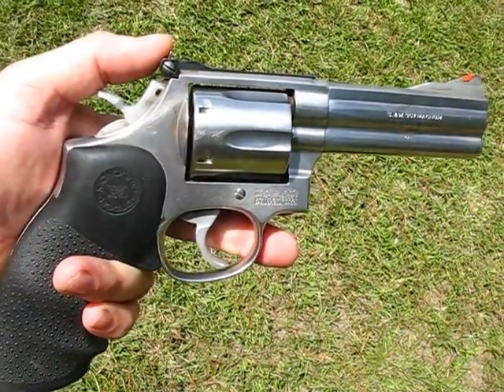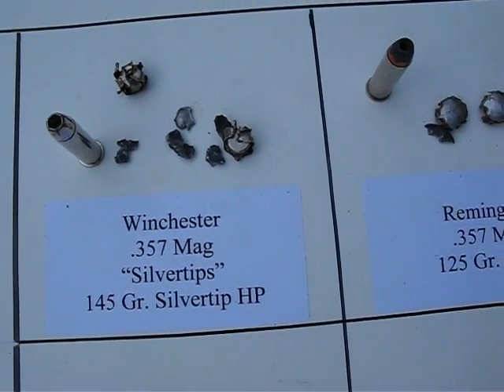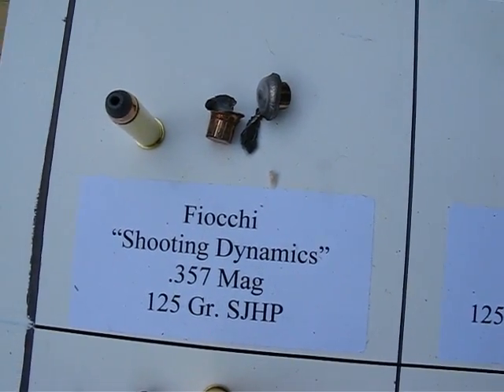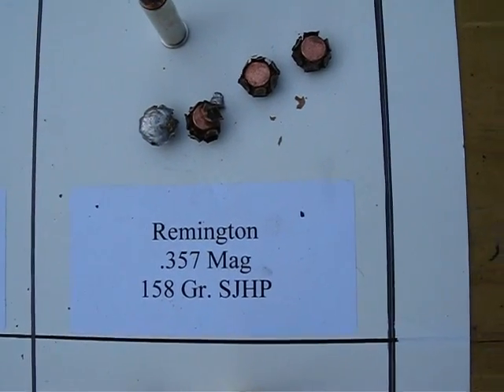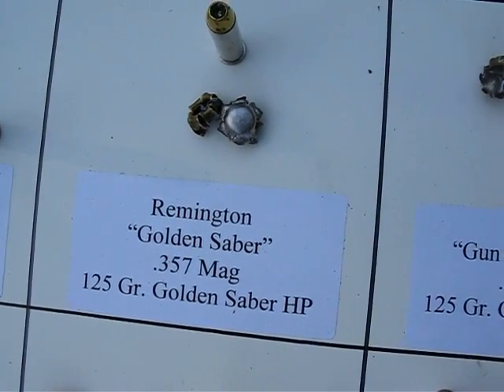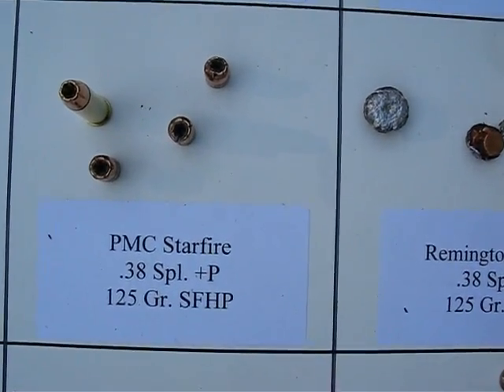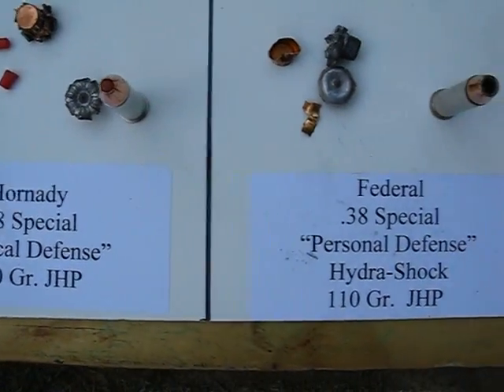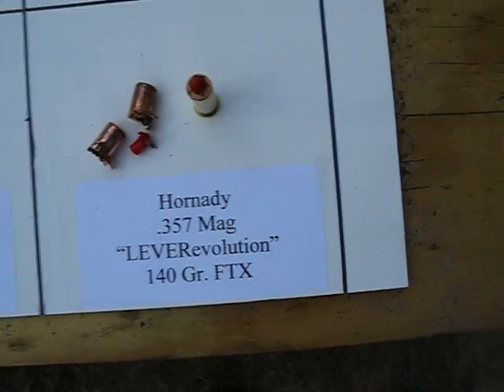AT2 - .357 Magnum - .38 Special Results Comparison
AT2 - Ammo Test 2 - .357 Magnum - .38 Special Results Comparison - Water expansion test through 4 ply denim.